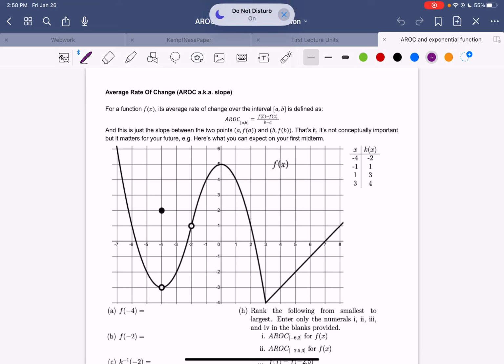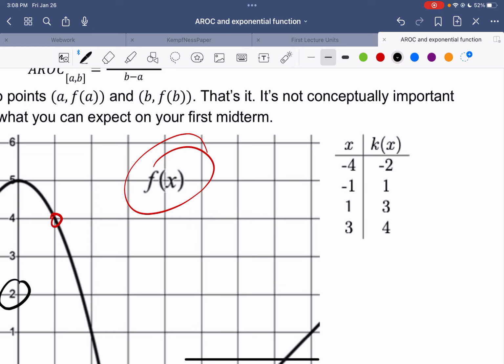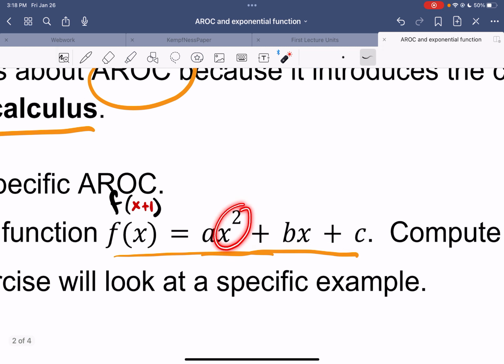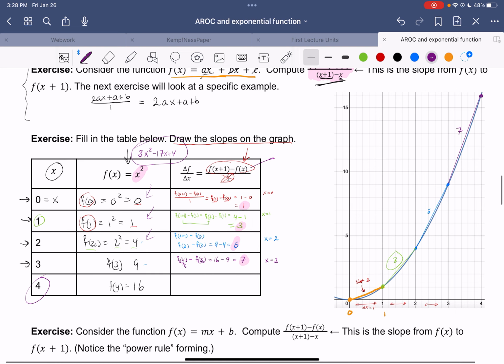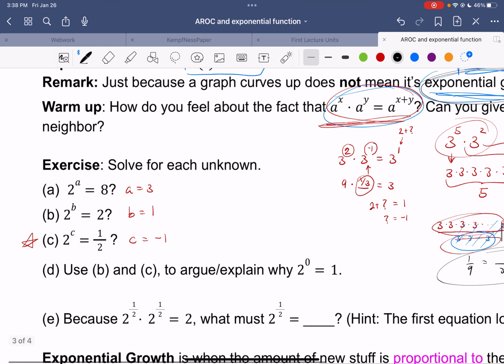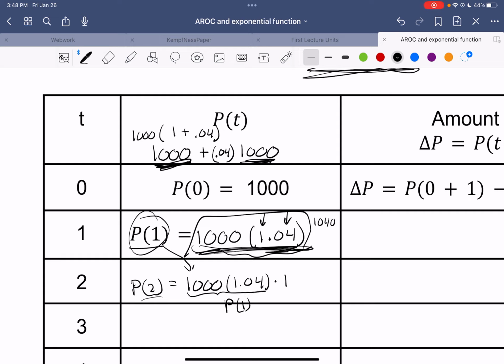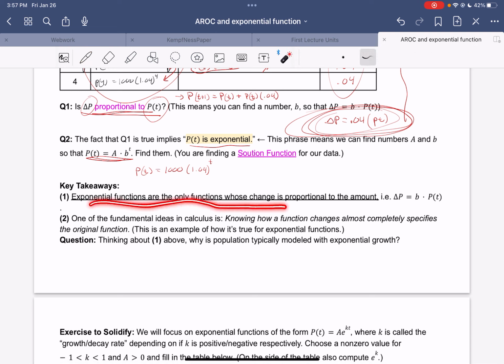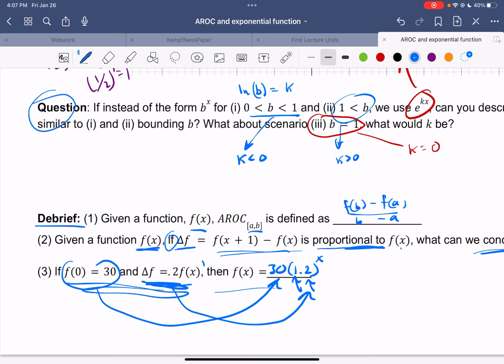AROC and exponential Functions (Second Handout spring 2024)